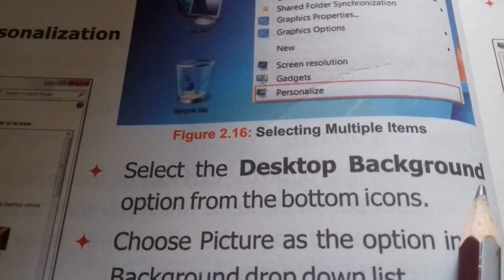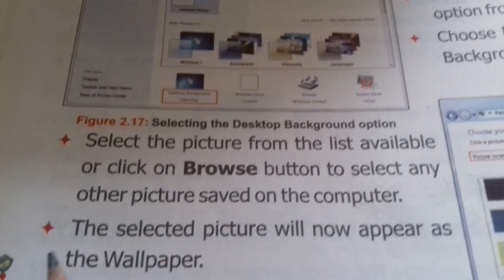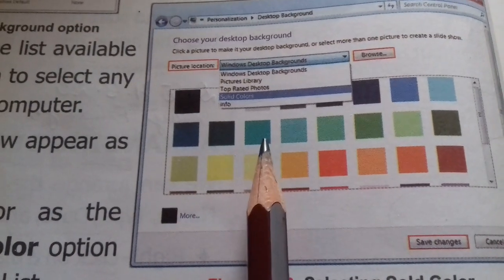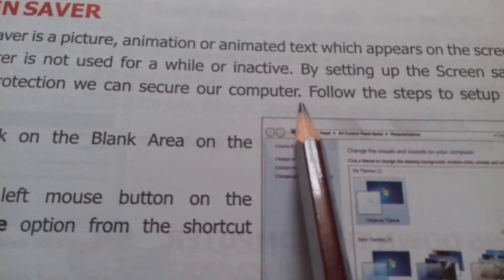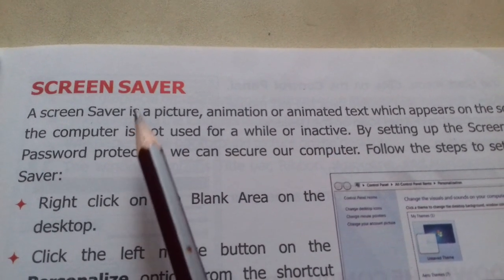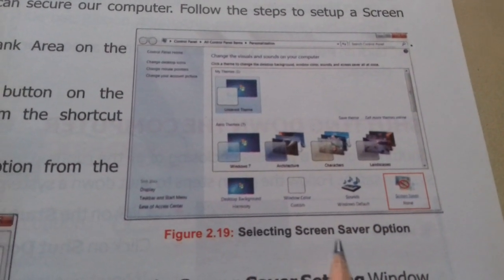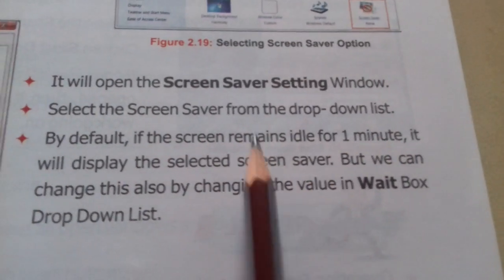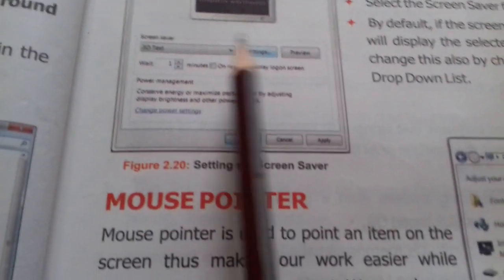Computer part 2HW